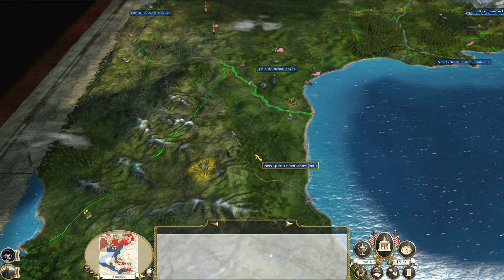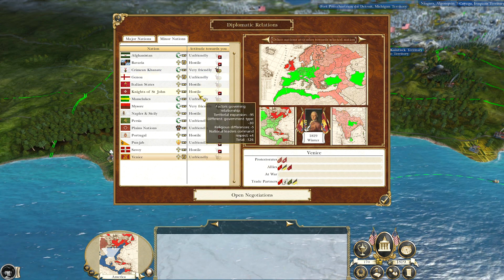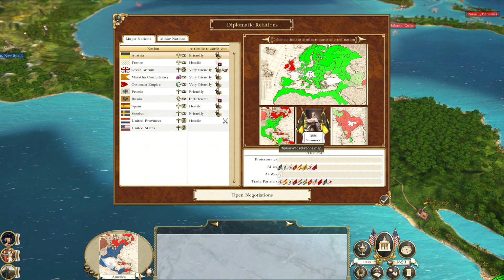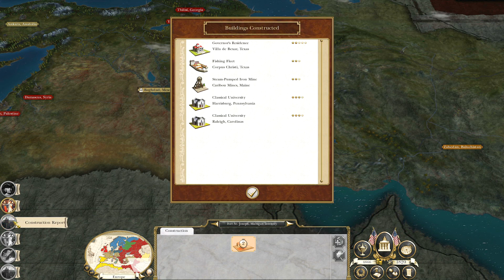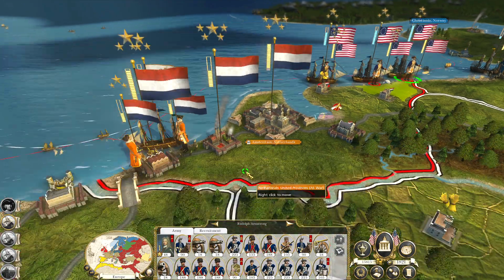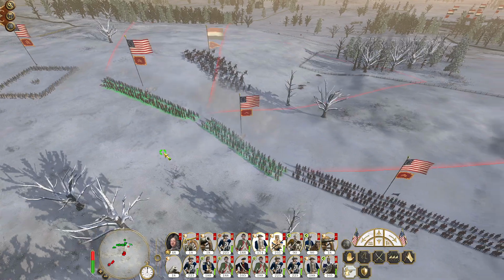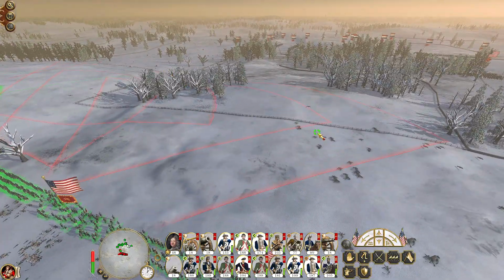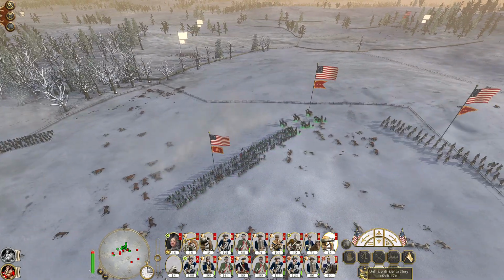The American Republic: Episode 27 | Empire: Total War Let's Play | RangerDave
Now that this new nation of The United States has won its independence from Britain's Empire, we will re-write history once again! This series will follow the growth of this American Republic as she takes her first global diplomatic steps, prepares for Manifest Destiny and looks to avoid foreign wars in the real-time strategy game "Empire: Total War."